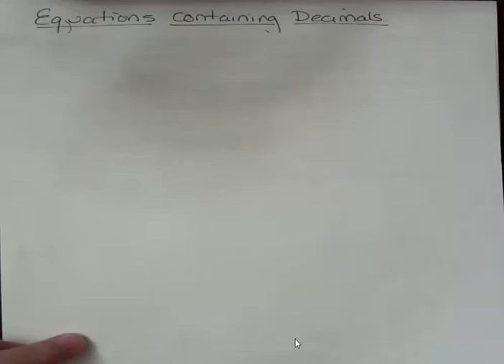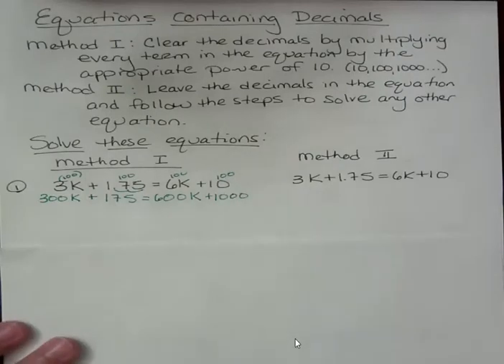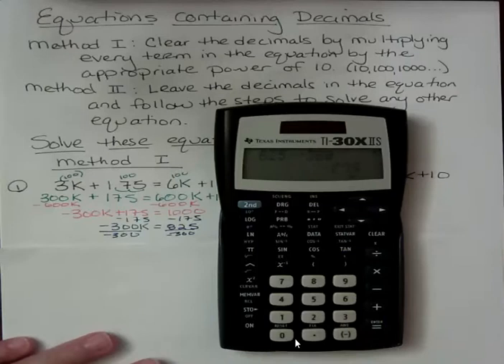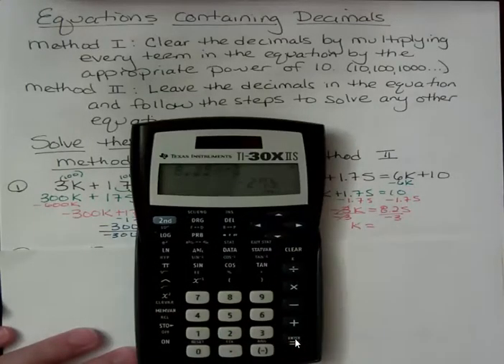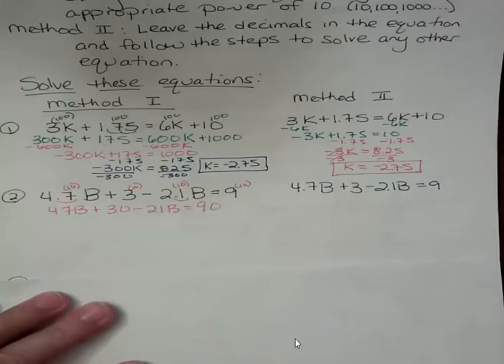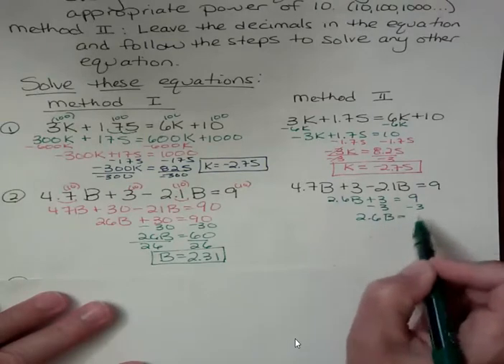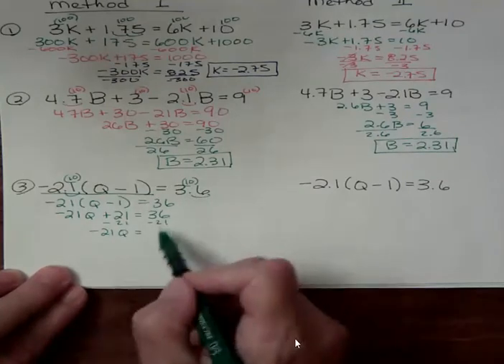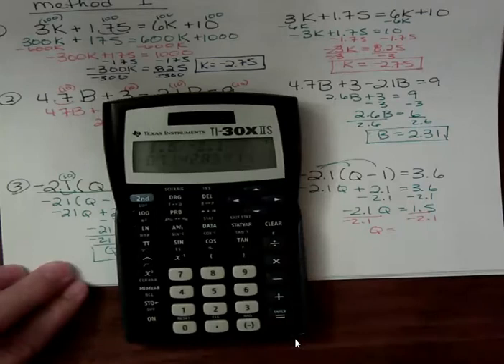Equations Containing Decimals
An introduction to solving linear equations that contain decimals by multiplying by a power of 10.